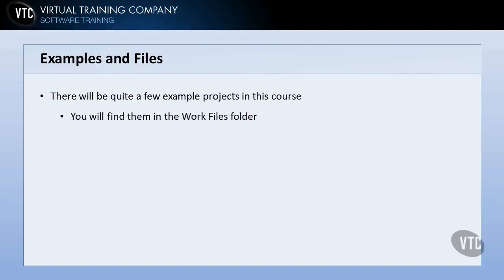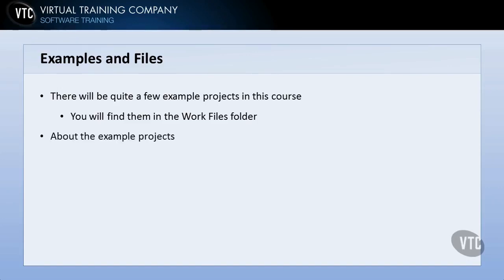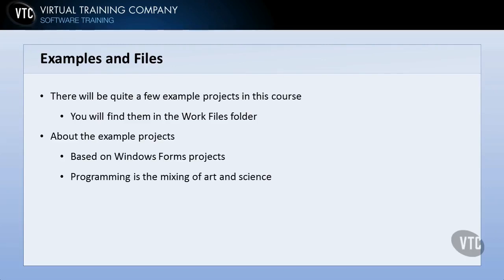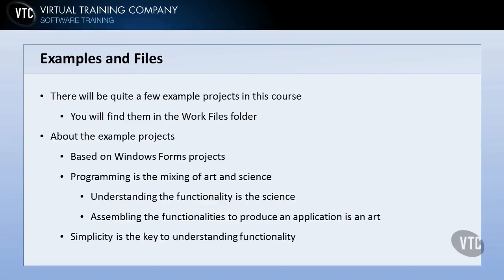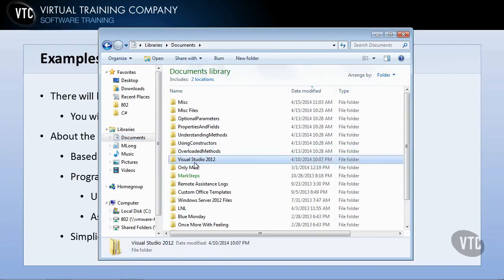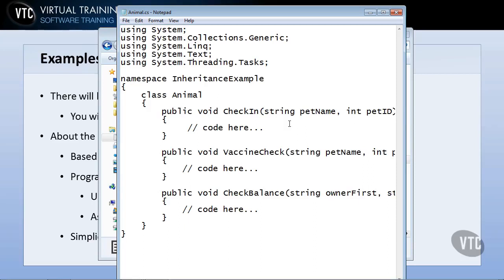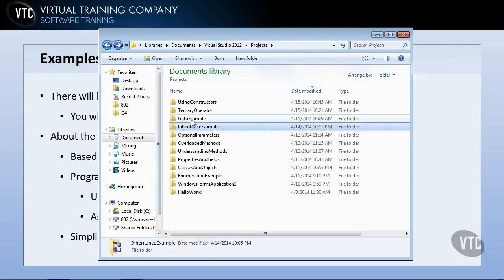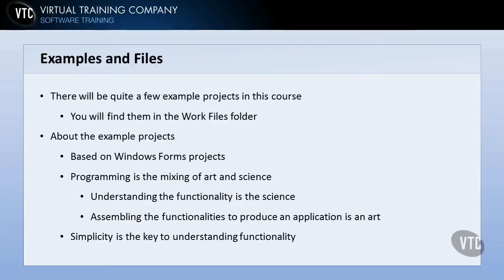15 Examples and Files - Programming in C# - Exam 70-483